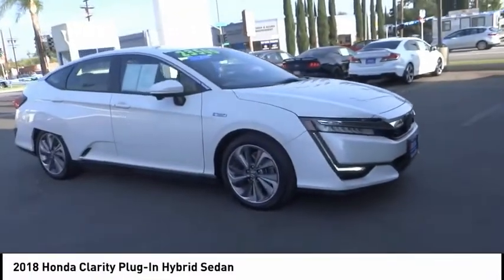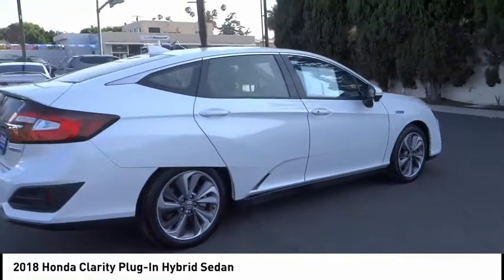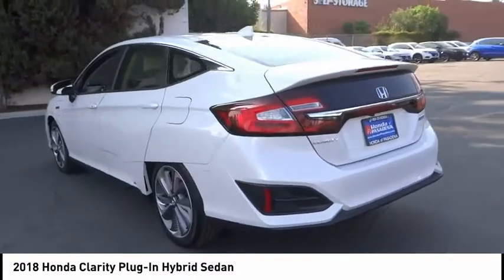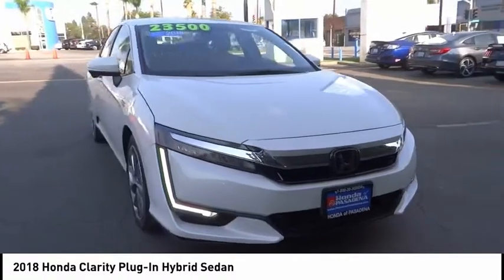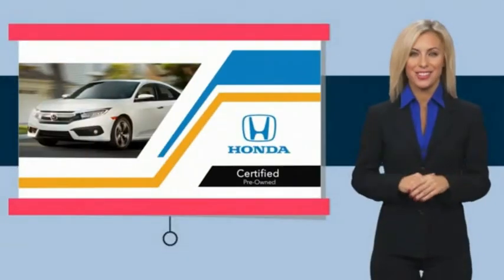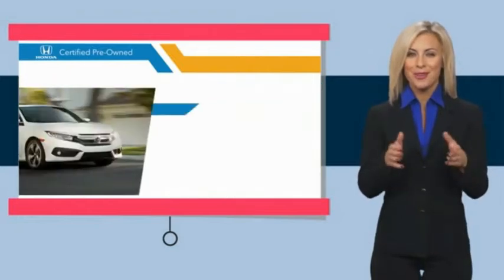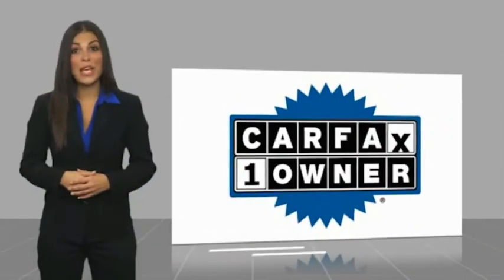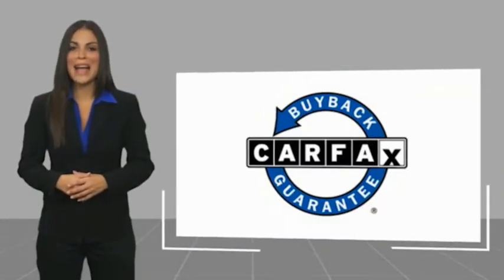2018 Honda Clarity Plug-In Hybrid Pasadena Los Angeles Glendale Alhambra Cerritos Orange County 0051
2018 Honda Clarity Plug-In Hybrid Sedan

HONDA OF PASADENA IS A NEW AND USED HONDA DEALERSHIP PROUDLY SERVICING LOS ANGELES, PASADENA, GLENDALE, ALHAMBRA, CERRITOS, & ALL NEARBY CITIES. THIS WHITE 2018 Honda CLARITY PLUG-IN HYBRID IS EQUIPPED WITH A I4, AUTOMATIC TRANSMISSION, AND RECEIVES AN ESTIMATED . CONTACT HONDA OF PASADENA TO SCHEDULE A TEST DRIVE AND TAKE THIS 2018 Honda CLARITY PLUG-IN HYBRID HOME TODAY, OR VISIT OUR SHOWROOM CONVENIENTLY LOCATED AT 1965 E. FOOTHILL BLVD, PASADENA, CA 91107. STOCK #: 00517617 | 2018 Honda Clarity Plug-In Hybrid Sedan POWER WINDOWS SECURITY SYSTEM CARFAX Certified 1-Owner 2018 Honda CLARITY PLUG-IN HYBRID Sedan **Carfax Certified One Owner**, **Dealer Serviced**, ** Carfax One Owner**, **Clean Carfax**, **Local Trade**, **Low miles For this Year**, **One Previous Owner**, Honda Certified, PURCHASED AND SERVICED AT HONDA OF PASADENA, TOP 5 VOLUME HONDA CERTIFIED DEALER IN SO.CALIF. 2019 AND 2020. Odometer is 9684 miles below market average! CARFAX One-Owner. Clean CARFAX. Certified. HondaTrue Certified Details: * Warranty Deductible: $0 * Transferable Warranty * 182 Point Inspection * Powertrain Limited Warranty: 84 Month/100,000 Mile (whichever comes first) from original in-service date * Vehicle History * Roadside Assistance * Vehicles purchased within New Vehicle Limited Warranty period: extends New Vehicle Limited Warranty to 4 years*/48,000 miles*. Roadside Assistance for the duration of the Certified Pre-Owned Limited Warranty. Up to two complimentary oil changes within the first year of ownership. SiriusXM 90-Day Trial * Limited Warranty: 12 Month/12,000 Mile (whichever comes first) after new car warranty expires or from certified purchase date To see more quality vehicles like this one right here just Awards: * 2018 KBB.com 10 Most Awarded Brands * 2018 KBB.com Brand Image Awards Kelley Blue Book Brand Image Awards are based on the Brand Watch(tm) study from Kelley Blue Book Market Intelligence. Award calculated among non-luxury shoppers. Kelley Blue Book is a registered trademark of Kelley Blue Book Co., Inc. Stock #: 00517617 | VIN: JHMZC5F14JC020780 | 2018 Honda Clarity Plug-In Hybrid Sedan POWER WINDOWS SECURITY SYSTEM Honda of Pasadena AT HONDA OF PASADENA, OUR GOAL IS TO SELL THE BEST VEHICLES AT THE LOWEST PRICES AND TREAT OUR CUSTOMERS WITH RESPECT. AS A CALIFORNIA HONDA DEALER, WE BELIEVE WHEN YOU CHOOSE HONDA OF PASADENA YOU ARE MAKING THE RIGHT CHOICE.